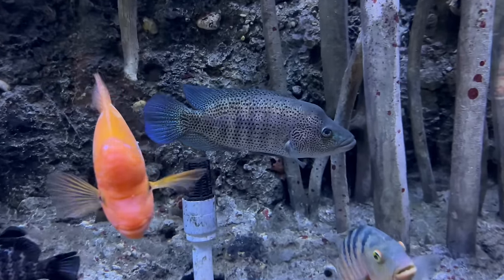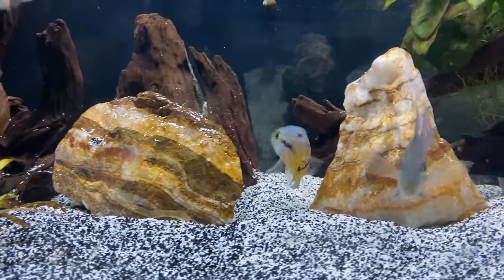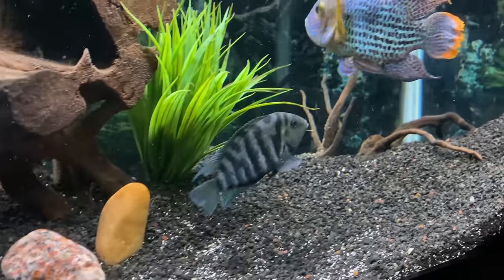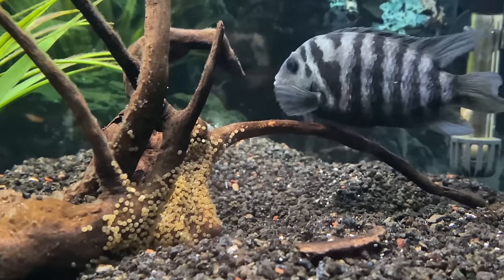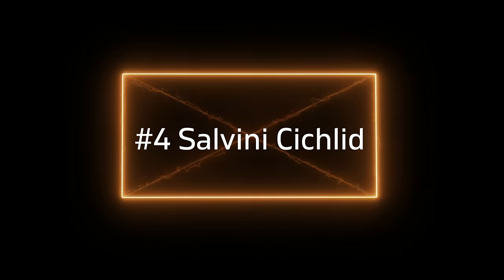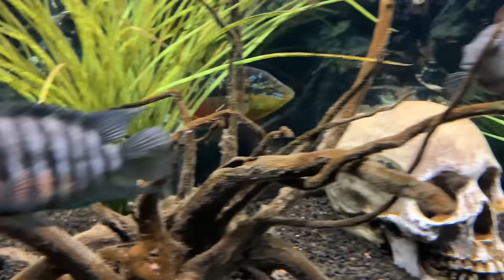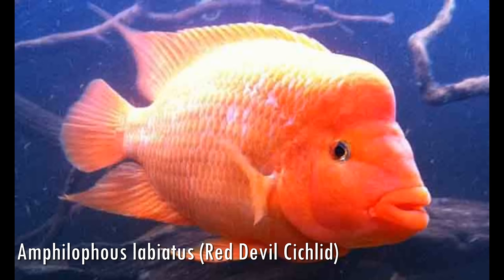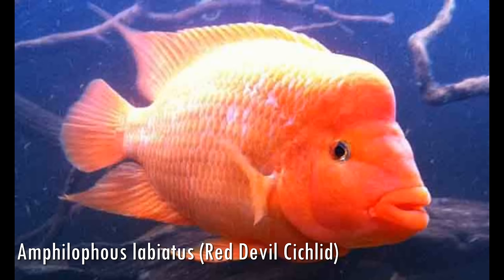Top 10 Most Aggressive Central American Cichlids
Our Top 10 most aggressive Central American cichlids! We have kept a wide variety of cichlids, and in today's video, we compiled a list of our current favorites when it comes to the most aggressive species. Most of the cichlids on this list are relatively going to be aggressive most of the time. All cichlids have their own personality though, so even the "aggressive" cichlids in this video can still have a docile individual.

A few tips to reduce risk of aggression with any cichlid: proper tank mates, larger tanks with more territory, ideal Male/Female ratios, and avoiding pairs breeding in the tank.